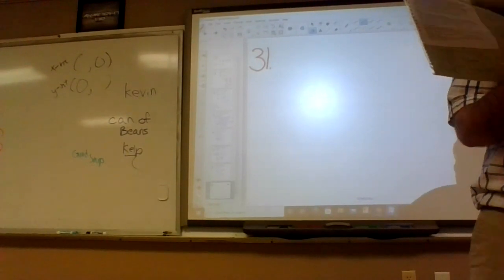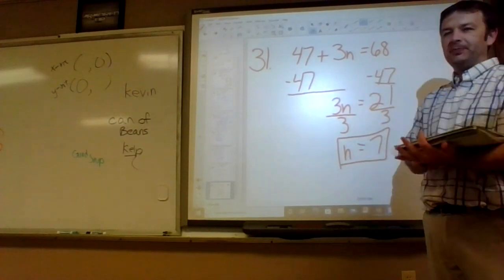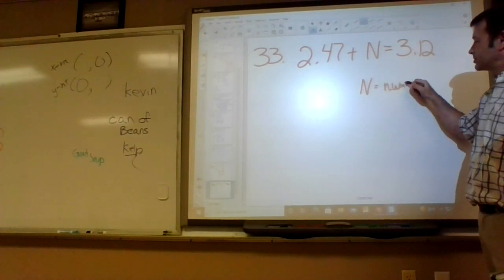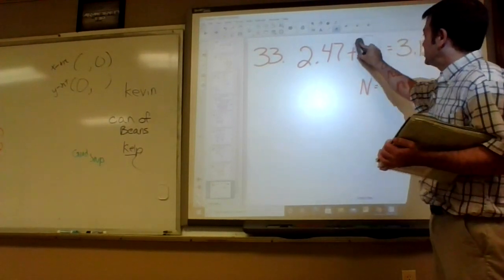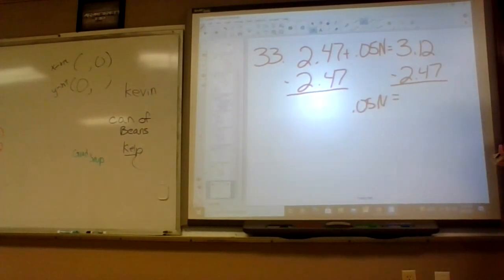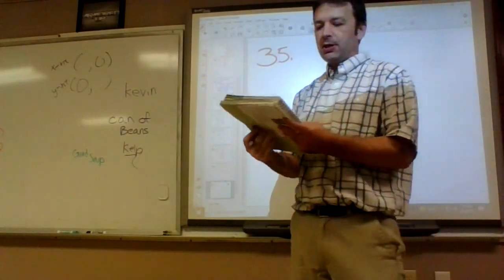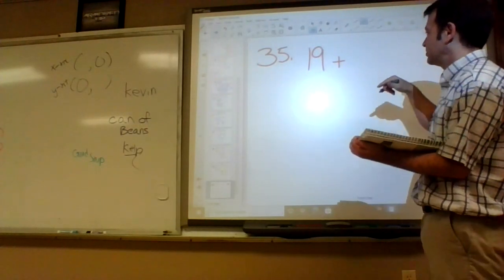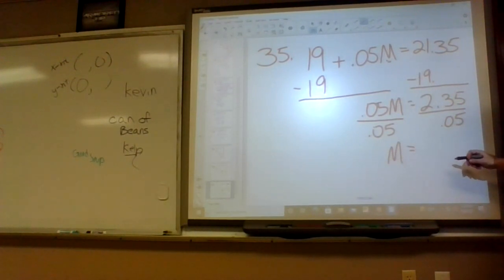Algebra I pg 72 #1-38 pt 2